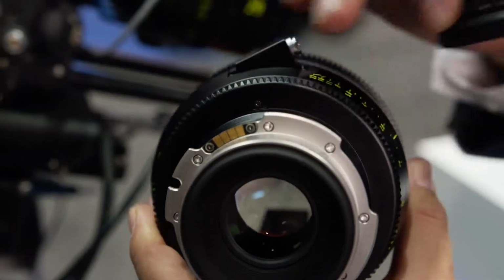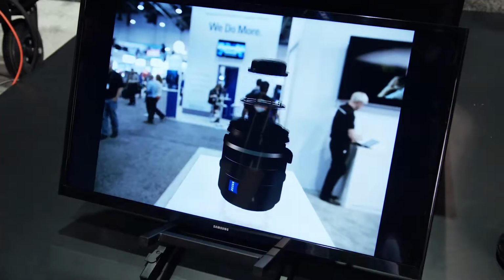DCS @ NAB 2019 - ZEISS Lenses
Snehal Patel from Zeiss gives an update on their development of the xTended Lens Metadata system to aid in visual effects post production.  He discusses their new Supreme lenses and their ability to use with the LPL mount to use with large format camera such as the ARRI LF and Mini LF.